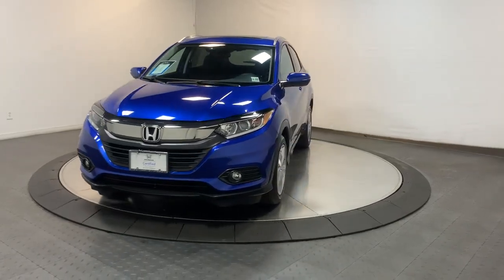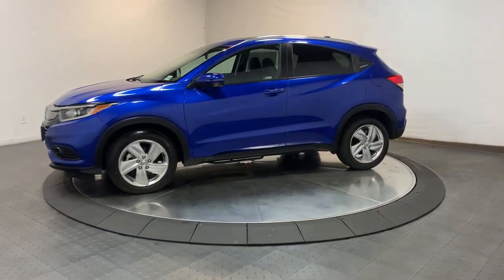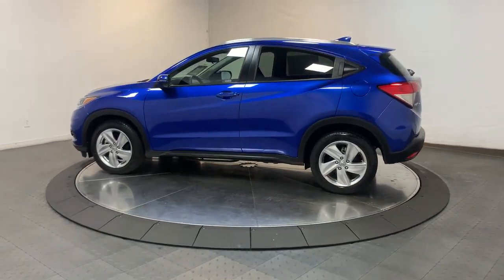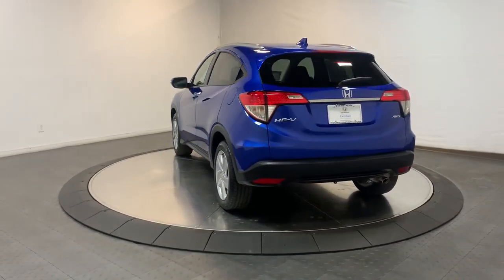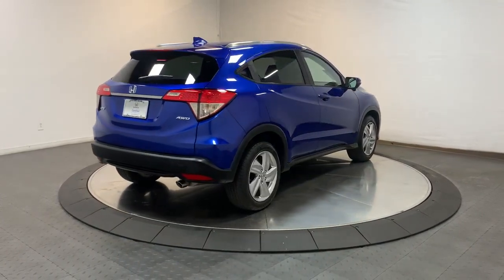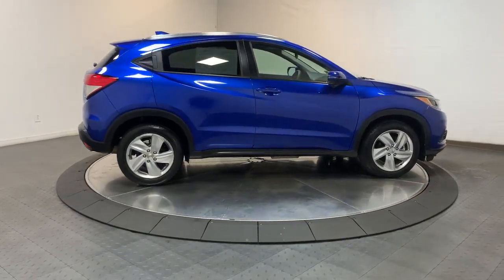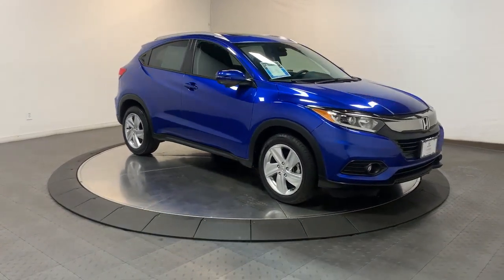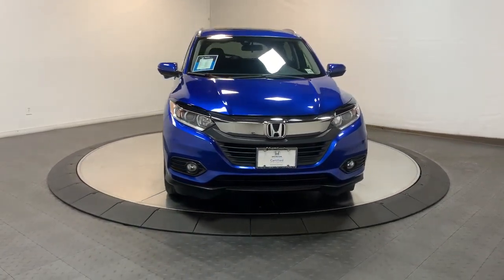2019 Honda HR-V Hillside, Newark, Union, Elizabeth, Springfield, NJ 227182A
Aegean Blue Metallic Used 2019 Honda HR-V EX available in Hillside, New Jersey at Route 22 Honda. Servicing the Newark, Union, Elizabeth, Springfield, NJ area.

Certified. Blue 2019 Honda HR-V EX 4D Sport Utility CVT 1.8L I4 SOHC 16V i-VTEC WINTER IS COMING!!! AWD FOR YOUR SAFETY AND ALITTLE BIT OF FUN!!!.brbrRecent Arrival! 26/31 City/Highway MPGbrbrIts difficult to know what youre truly getting into when taking on the wheel of a pre-owned vehicle. Luckily each of our pre-owned vehicles are put through a vigorous 150-point inspection. With the smart way to pre-owned we include a vehicle history report as well as a title check on every pre-owned vehicle in stock. This way you know that the vehicle you are purchasing has not been affected by circumstances such as natural disasters (i.E. Hurricane Harvey and Irma) Odometer rollback Factory Lemon-Law Buyback Salvage/Rebuilds Washed Title and road accidents. With the smart way to pre-owned you and your passengers can feel safe in the seats of your newly-bought pre-owned vehicle.brbrWe invite you to stop in and visit our state of the art showroom conveniently located on Route 22 West in Hillside New Jersey just 2 miles West of Newark International Airport. Pre-owned vehicles are sold cosmetically as-is. Vehicles over 7 years old and / or 100000 miles are sold as-is.PLEASE ASK US FOR YOUR FREE VEHICLE HISTORY REPORT. Note that we make every effort to ensure the accuracy of the information on our site however we use information from and through multiple sources and cannot guarantee accuracy or be responsible for typographical errors. At Route 22 HONDA We Deliver Like Nobody Else!brbrHonda Details:brbr  * Vehicle Historybr  * Honda Care Motor Club Partner for 2 years/50000 miles (whichever comes first.) Roadside Assistance Trip Interruption and Concierge Service for the duration of the Certified Pre-Owned Limited Warranty. Up to two complimentary oil changes within the first year of ownership. SiriusXM 90-Day Trial (for HondaTrue Certified+ program) Vehicles purchased within New Vehicle Limited Warranty period: extends New Vehicle Limited Warranty to 4 years*/48000 miles*. Honda Care Motor Club Partner for 1 year/12000 miles. Up to two complimentary oil changes within the first year of ownership. SiriusXM 90-Day Trial (for HondaTrue Certified program) Honda Care Motor Club Partner for 1 year/12000 miles. Roadside Assistance Trip Interruption and Concierge Service for 1 year/12000 miles (whichever occurs first) beginning at the expiration of the New Vehicle Limited Warranty or from the date of sale of the vehicle if the New Vehicle Limited Warranty has expired at the time of sale. 2015 and newer models Honda Roadside Assistance is available throughout the New Vehicle Limited Warranty period. One complimentary oil change within the first year of ownership. SiriusXM 90-Day free trial. (for HondaTrue Used program)br  * Limited Warranty: 12 Month/12000 Mile (whichever comes first) after new car warranty expires or from certified purchase date (for HondaTrue Certified program) 60 Month/86000 Mile (whichever comes first) from original in-service date if purchased within new vehicle limited warranty period (for HondaTrue Certified+ program) 5000 Mile 100-days/5000 miles(whichever comes first) after new car warranty expires or from certified purchase date (for HondaTrue Used program)br  * Warranty Deductible: $0br  * Powertrain Limited Warranty: 84 Month/100000 Mile (whichever comes first) from original in-service date (for HondaTrue Certified program) 84 Month/100000 Mile (whichever comes first) from original in-service date (for HondaTrue Certified+ program) 5000 Mile 100-days/5000 miles(whichever comes first) after new car warranty expires or from certified purchase date (for HondaTrue Used program)br  * 182 Point Inspection (for HondaTrue Certified+ program) 182 Point Inspection (for HondaTrue Certified program) 112 Point Inspection (for HondaTrue Used program)br  * Transferable Warrantybr  * Roadside AssistancebrbrbrSMART W